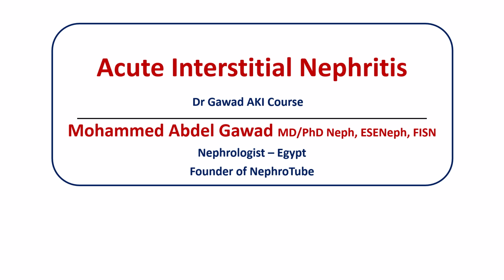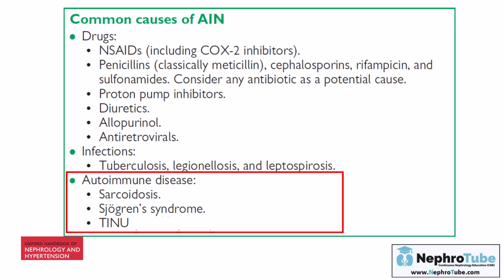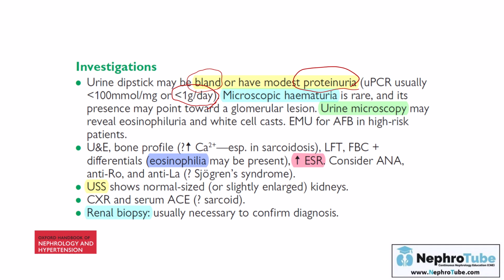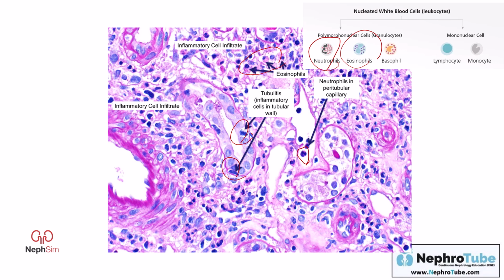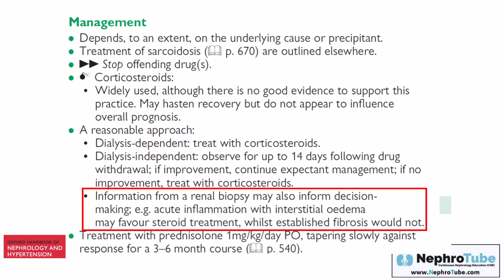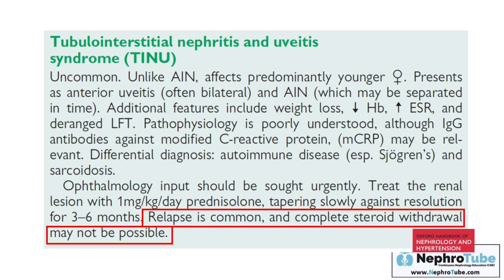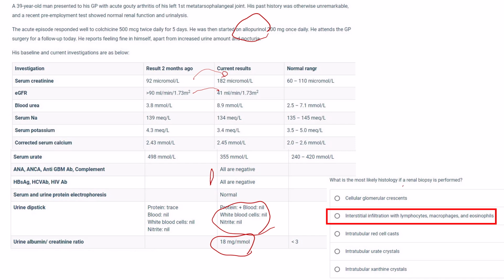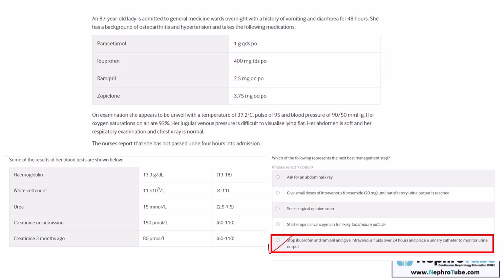Acute interstitial nephritis - English